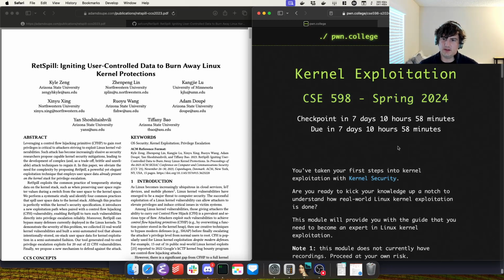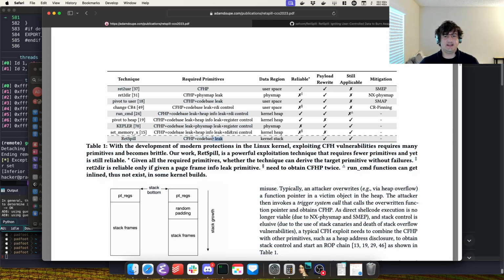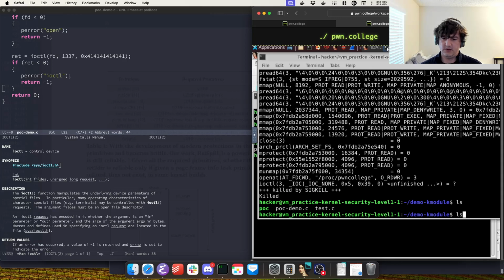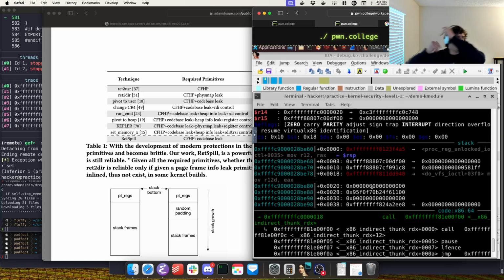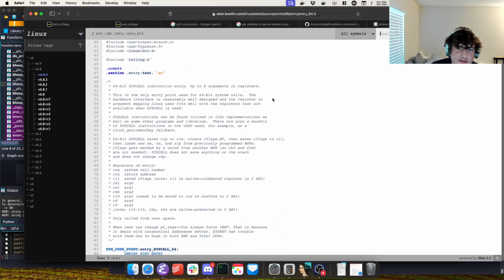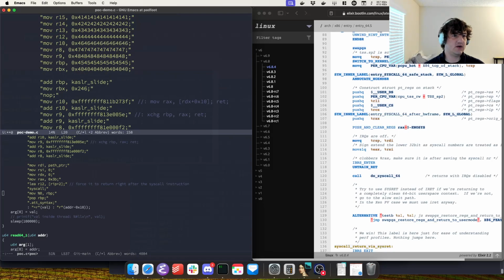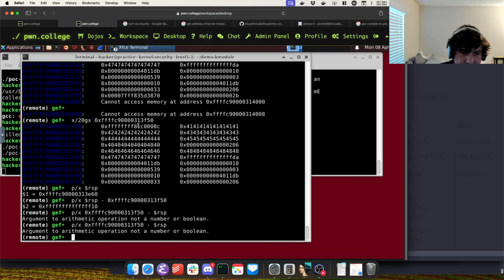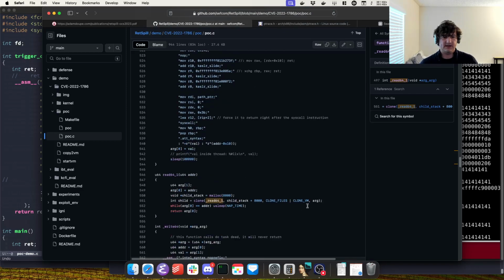Kernel Exploitation - CSE598 - Adam - 2024.04.08